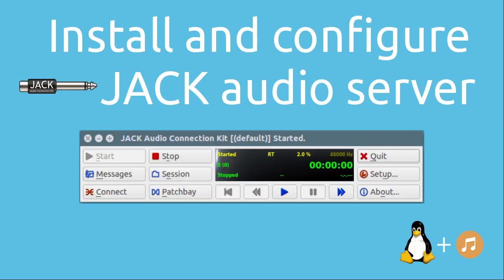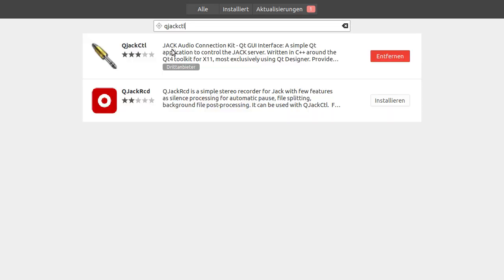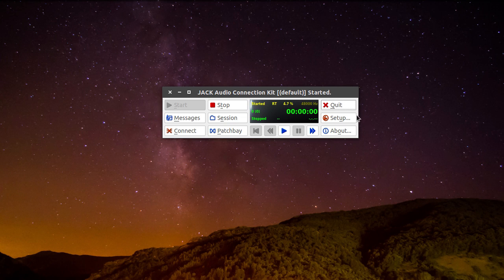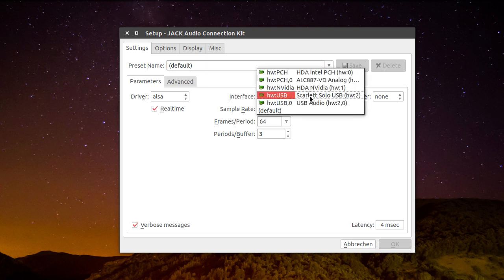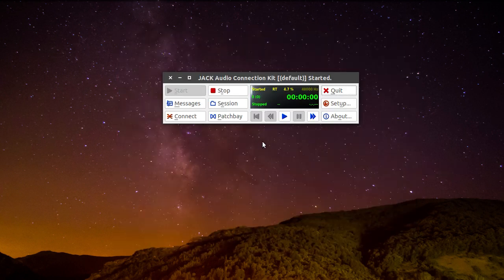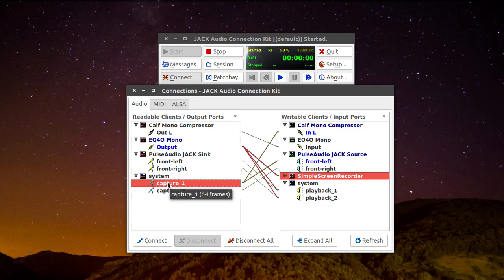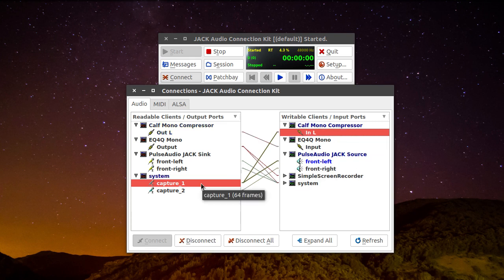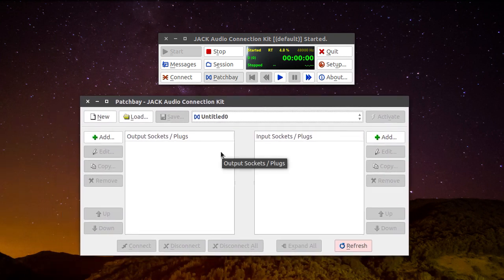Install and configure JACK audio server | Tutorials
This is a short Tutorial about the JACK audio server on Linux.
If not done yet, please watch my Video about how to prepare Linux for audio production